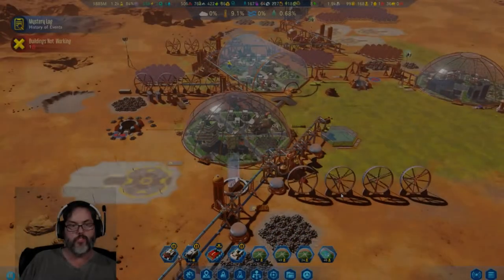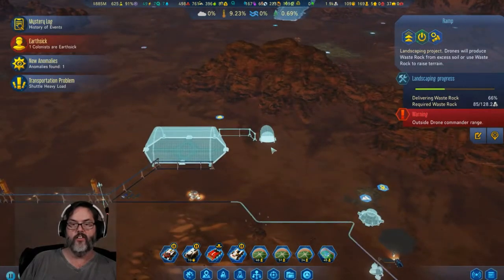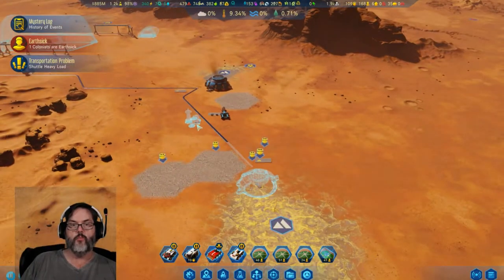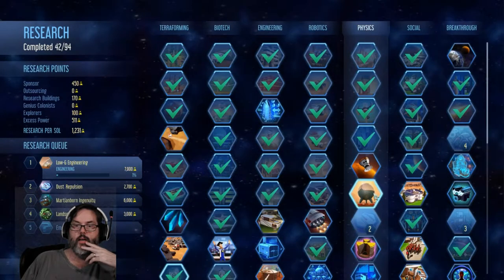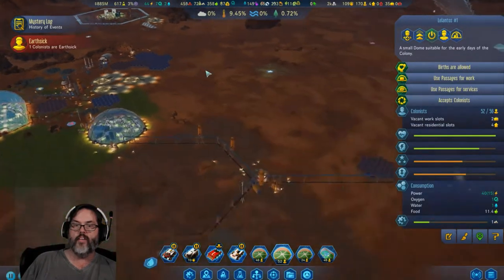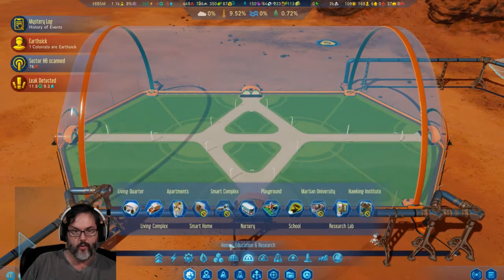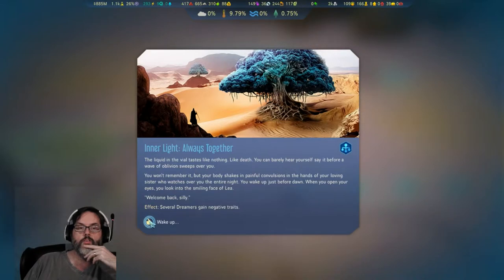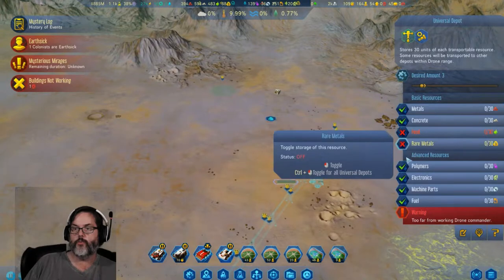Surviving Mars - Ep. 6 - Green Planet